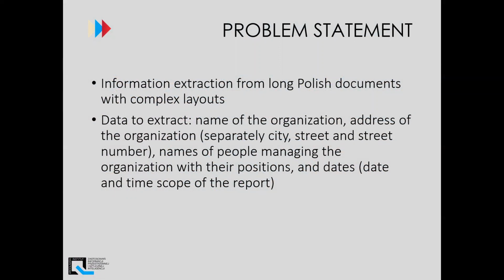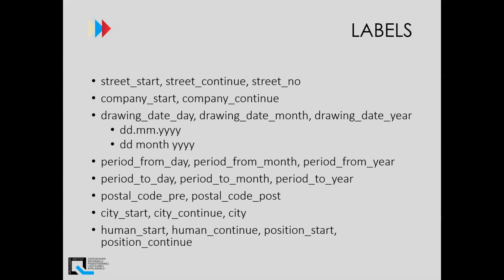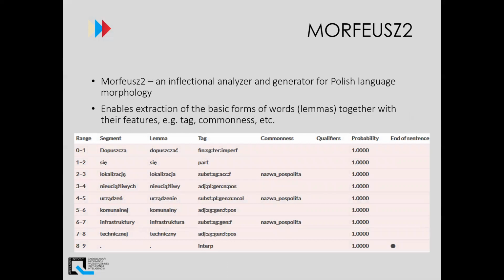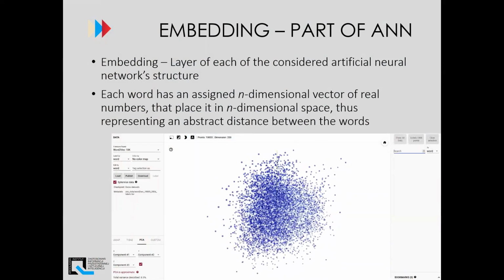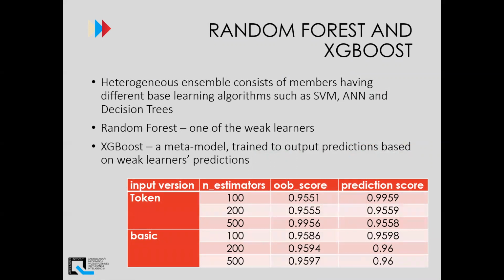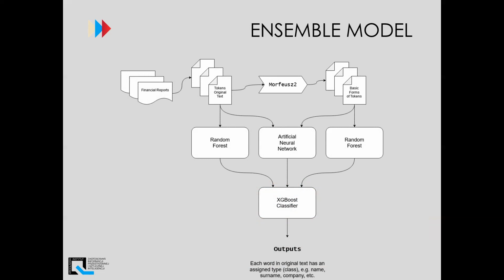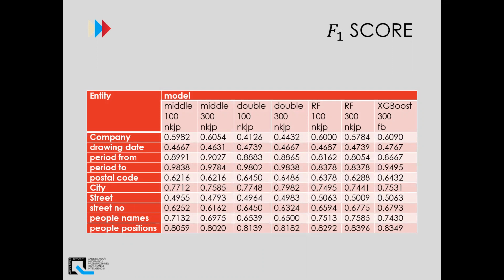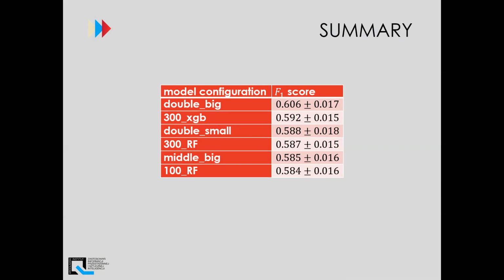AŚwietlicka PolEval@2020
Moja pierwsza zdalna prezentacja na AI&NLP Conference, 26-27 października 2020 r.: BiLSTM Recurrent Neural Networks in Heterogeneous Ensemble Models for Named Entity Recognition Problem in Long Polish Unstructured Documents